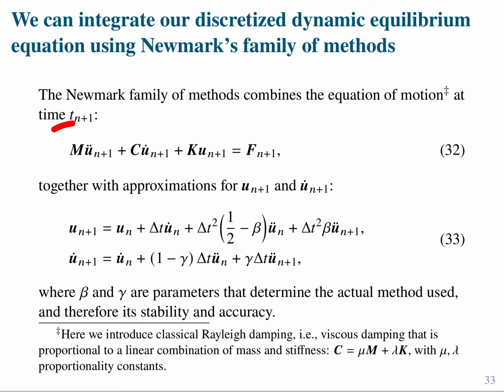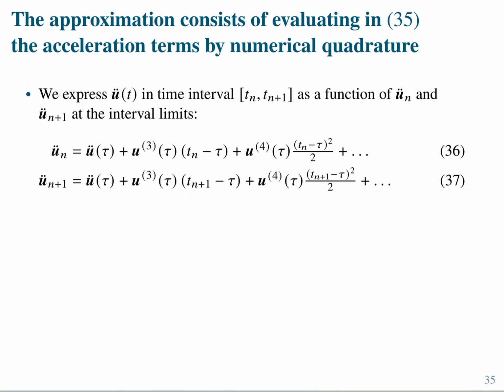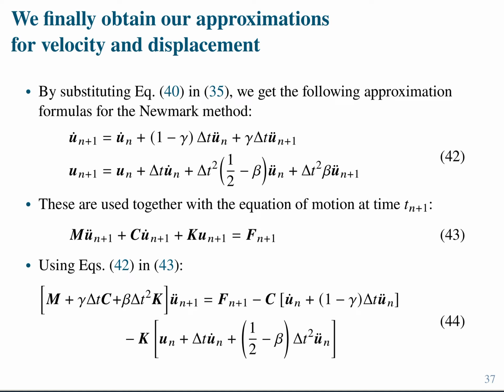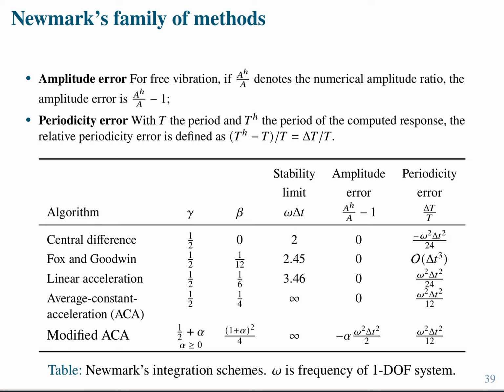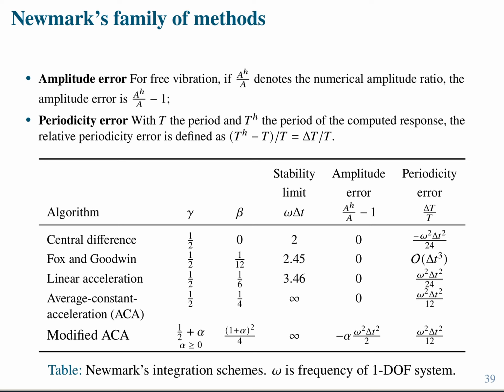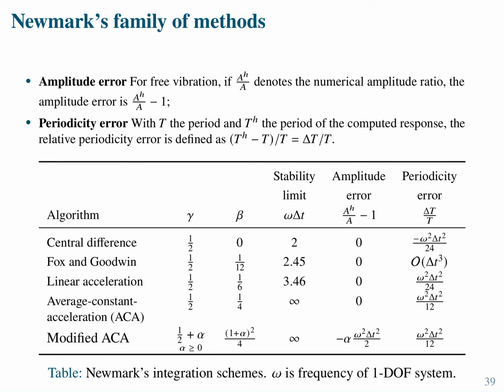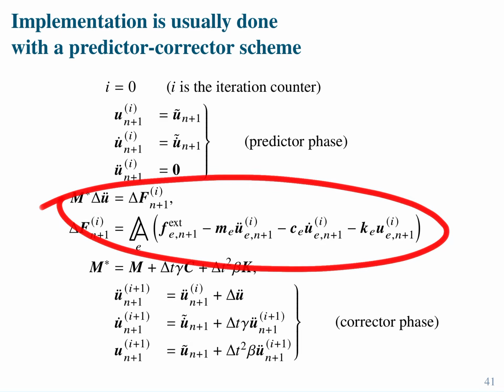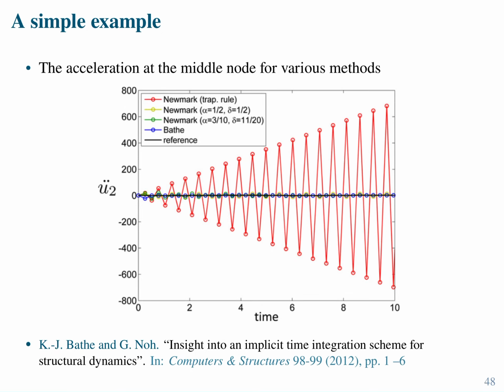Time integration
This is the third lecture of "Numerical Methods for Dynamics," which is a part of the Advanced Dynamics course of the Graduate School on Engineering Mechanics. The lecture was given at TU Delft on May 28, 2026.